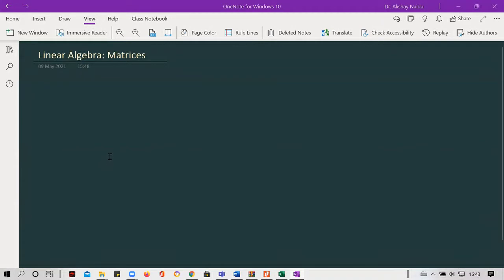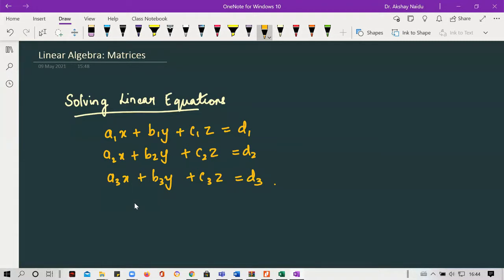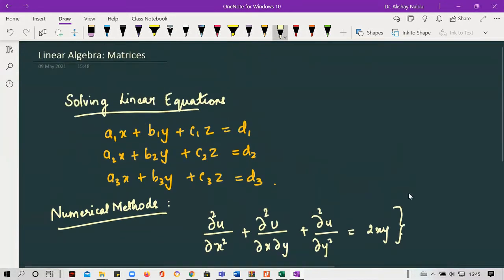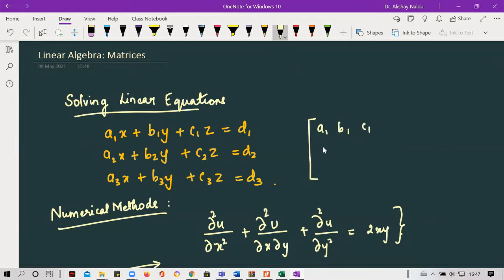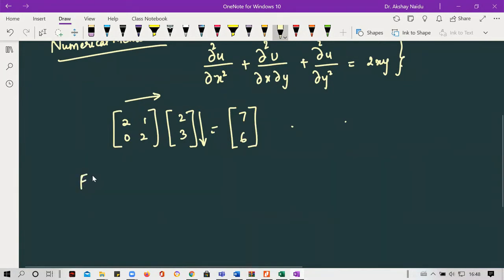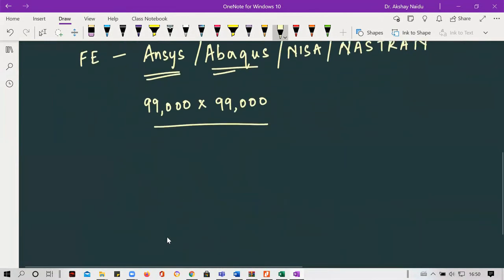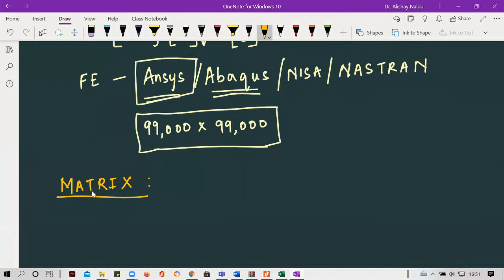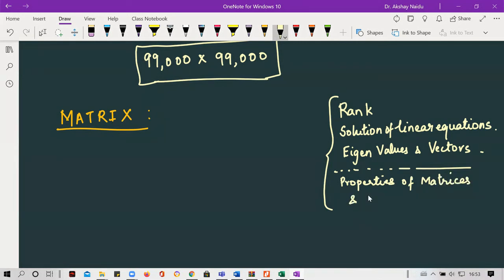LINEAR ALGEBRA M 01 Importance of Matrices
Module on importance of Matrices.

1)Students studying in undergraduate programs that offers Engineering Mathematics courses.
2)The engineering students preparing for Mathematics for GATE, IES and PSU examinations in India, and also for their respective boards and University Examinations.
3)High School and Intermediate students preparing for Mathematics for IIT JEE Mains and IIT JEE Advanced, for SAT Math 2 and/or AP Calculus Examinations
4)Students studying Mathematics at Pre-University Level, i.e. Class 11 & Class 12 of all boards IGCSE, CBSE, ISC and Intermediate Boards and those preparing for State Level Entrance Examinations in India such as EAMCET, PET, CET, ECET, etc.